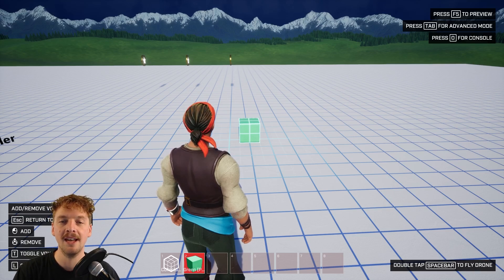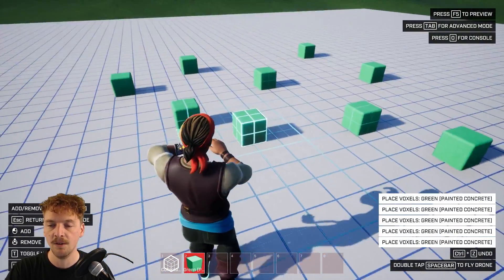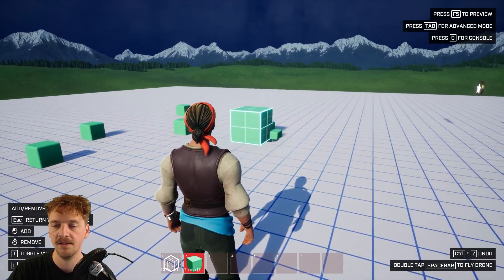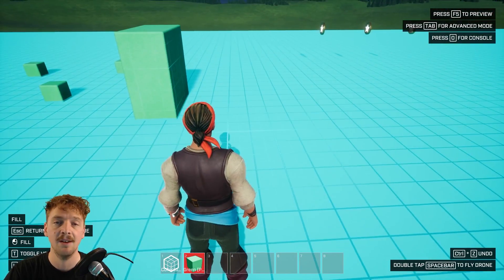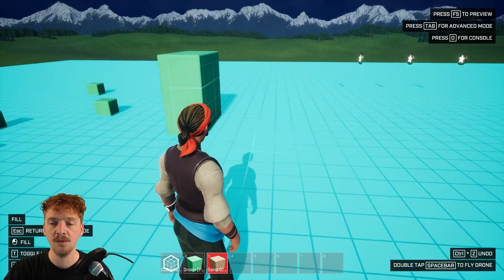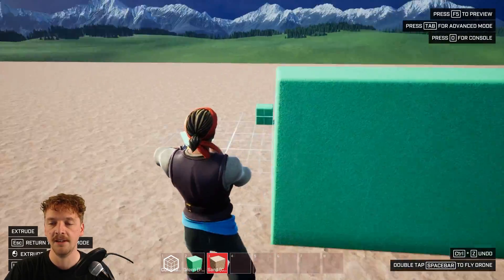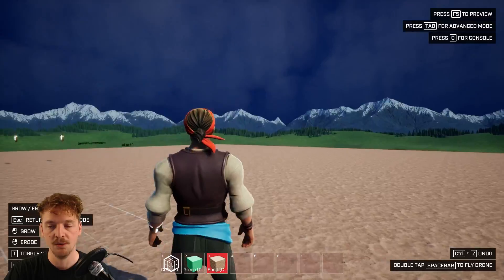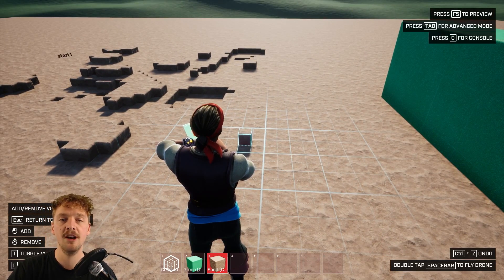Voxel Tools - How to make a game in Crayta Basic Mode (E05)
Time to get creative. In this step, you'll learn techniques to build and decorate your level with voxels - familiarize yourself with the pen, fill, extrude, erode and grow tools. Grow natural landscapes, emulate high-tech skyscrapers or make the funkiest dancefloor to ever grace our servers.

Each section of this guide features a task that you can undertake. Whilst these tasks are entirely optional, they can guide you to apply what you are learning and practice making a game at the same time. And you may find yourself making something incredible.

Tasks:
Task #1: Experiment with the Voxels and Voxel Tools to begin building your map. Your game level doesn't need to be perfect from the start, just focus on playing with the tools and seeing what you can come up with.
Task #2: Build one main area and one or two smaller areas on your map, and then add pathways or stairs between them.
Task #3: Use different Voxels to bring your chosen theme into your game.

Remember: Your game level can be abstract and nonsensical and still good fun!"

PEGI Rating: 12 (Violence, In-Game Purchases)
ESRB Rating: T (Violence; In-Game Purchases, Users Interact)
USK Rating: 16